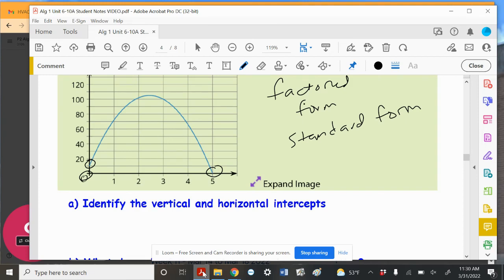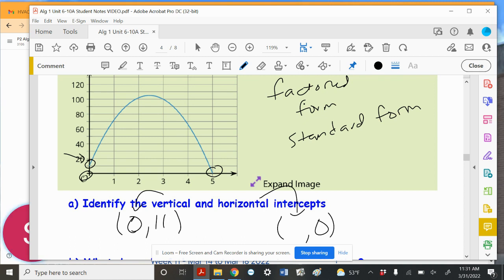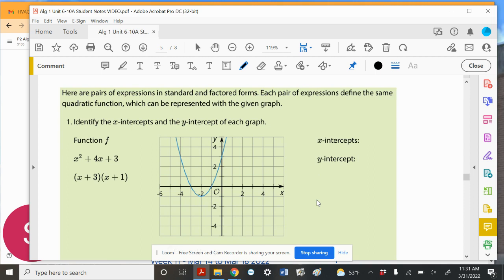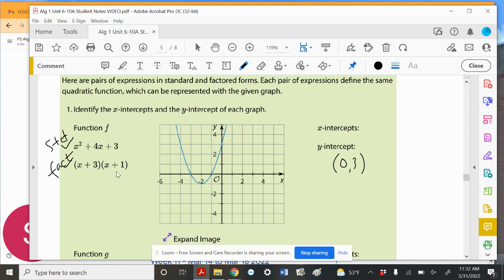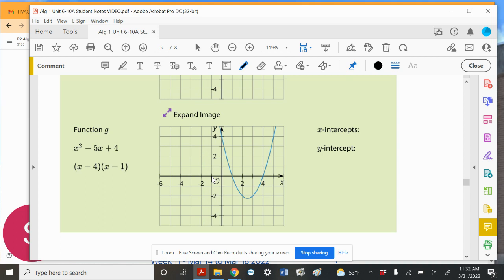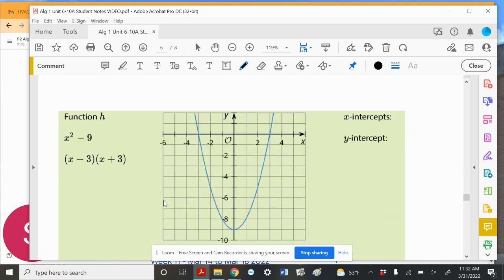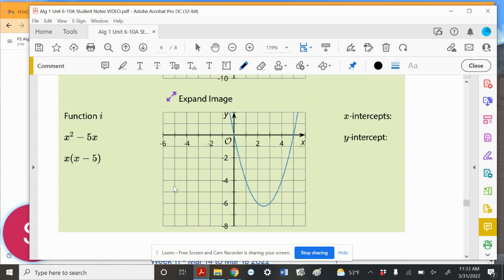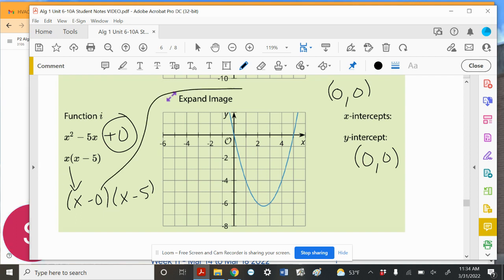Alg 1 Unit 6 10 V2 Quadratic Graphs